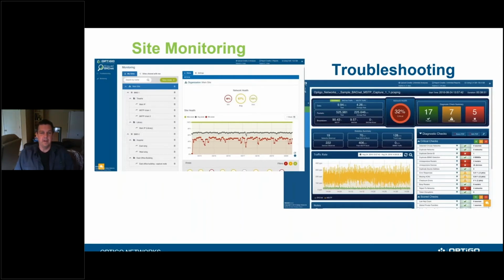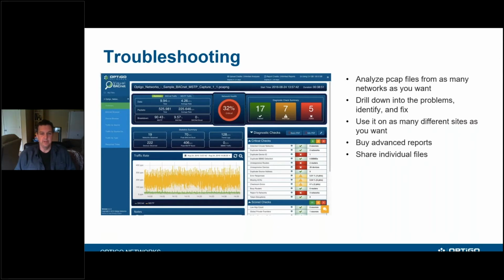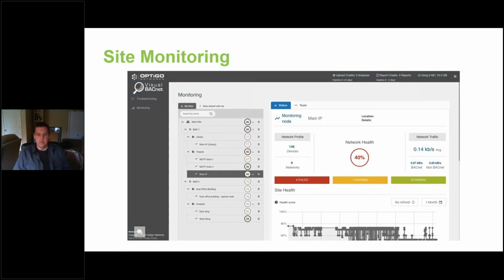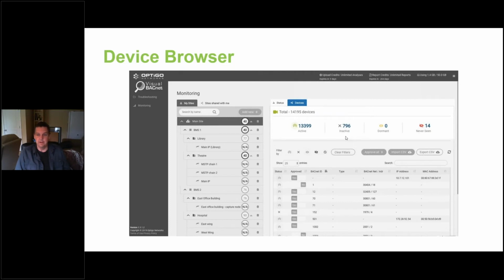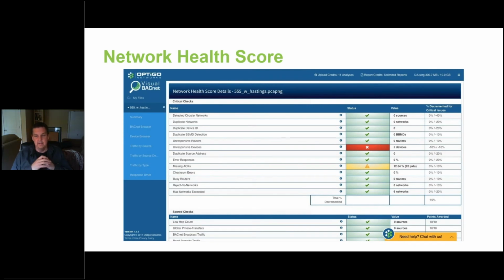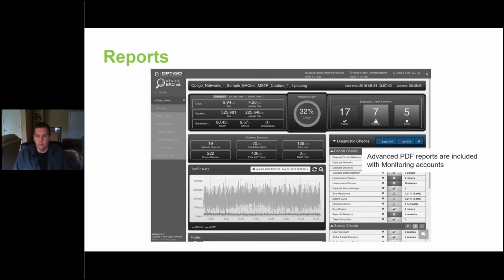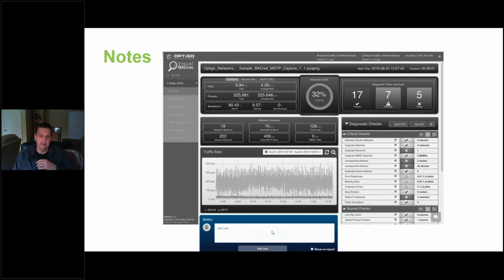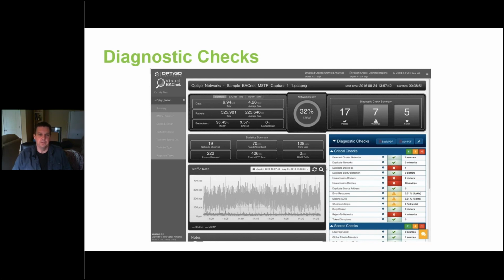Introduction to Visual BACnet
Visual BACnet is a powerful visualization tool for building automation system service providers. It quickly identifies common problems and anomalous behaviour in the BACnet infrastructure, so facility managers and controls engineers can focus on fixing issues and improving their networks. Learn how Visual BACnet can help users track trends, get notifications on changes in Network Health, and improve Network Health over time.